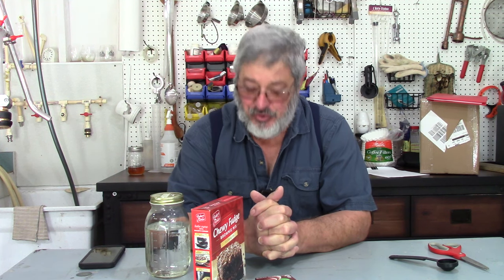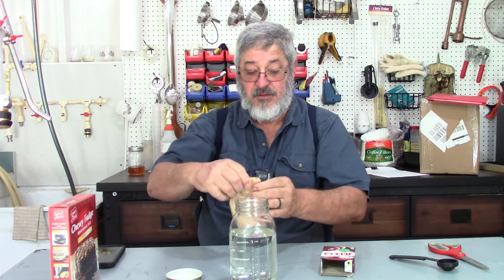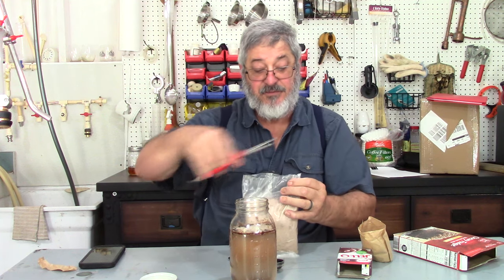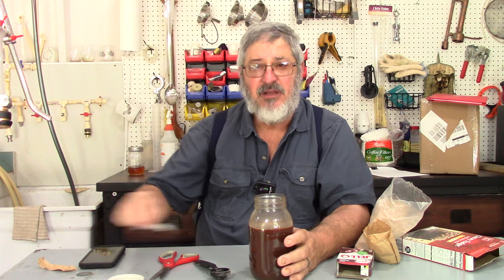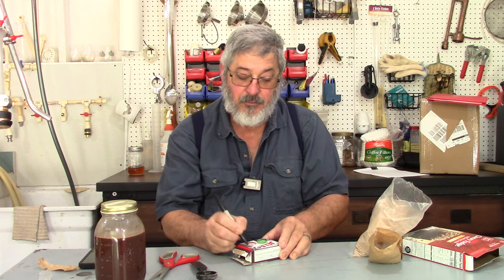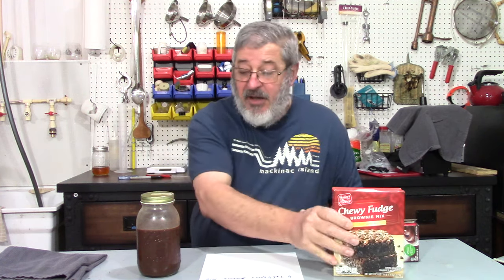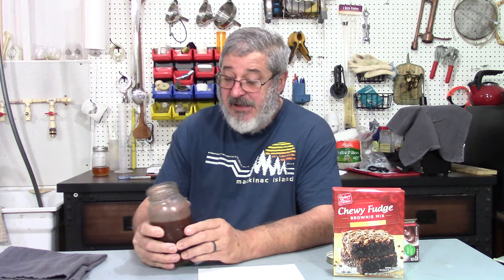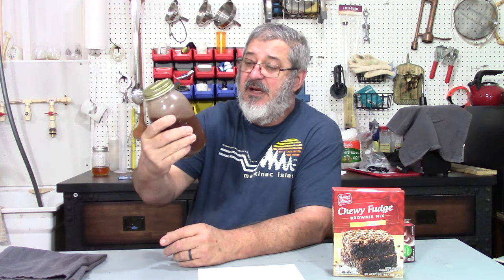Chocolate Brownie Moonshine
Today on moonshine Wednesday we are making Chocolate Brownie Moonshine  the taste of chocolate and brownie

1 quart 40 proof shine
4 tablespoon Jello chocolate pudding mix
4 tablespoon your favorite brownie mix